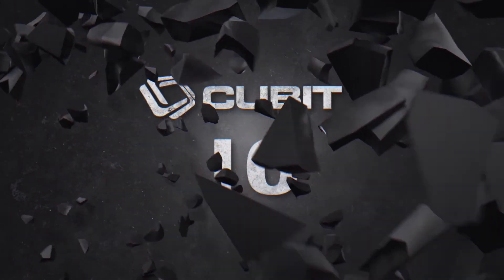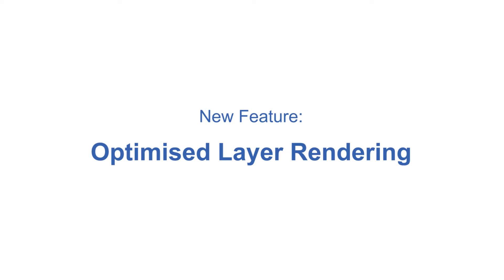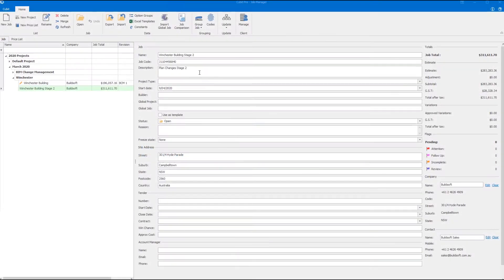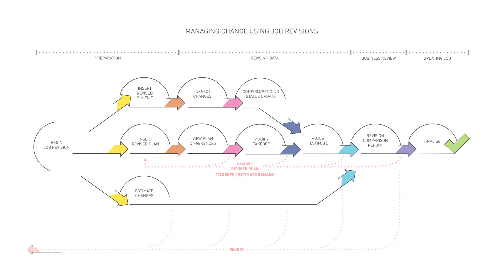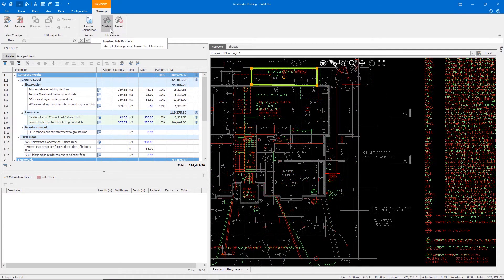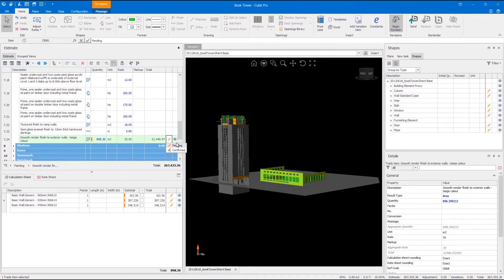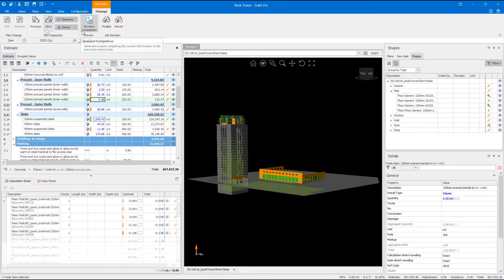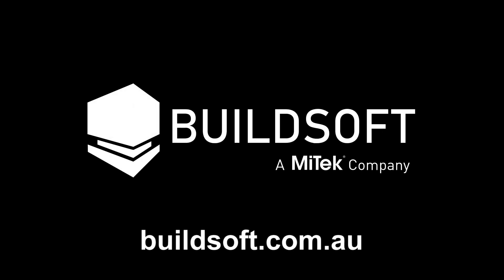Cubit 10: The latest advancement in estimating is here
Cubit 10 has arrived and delivers some significant enhancements based on customer feedback, that will give you greater control over your estimating.

In Cubit 10, we’ve:

Given you the ability to track, manage, and control changes with confidence with the new Job Revisions workflow

As part of Job Revisions we've provided a better way for you to handle revisions to your BIM files, with BIM Change Management

Given you clearer and more purposeful ways to interact with and navigate through your estimate as part of an Enhanced Estimating Experience

Offered a more efficient way to view plans clearly in your viewport with Optimised Layer Rendering

Given you the ability to examine and compare the differences between two separate jobs with a new Job Comparison Report

Improved Licence Key Management with the introduction of evergreen licences, to simplify the process and provide less downtime.